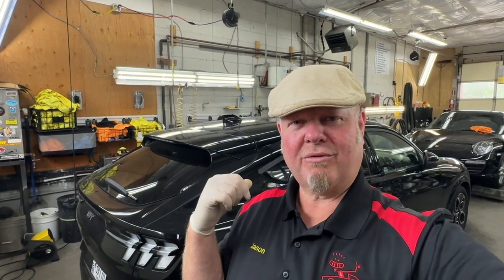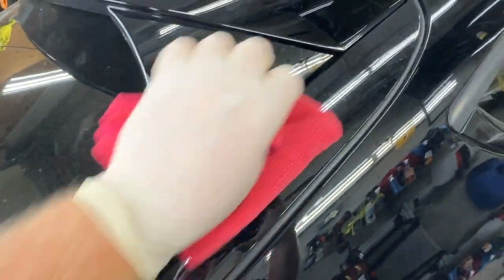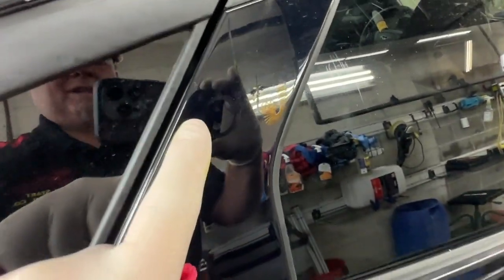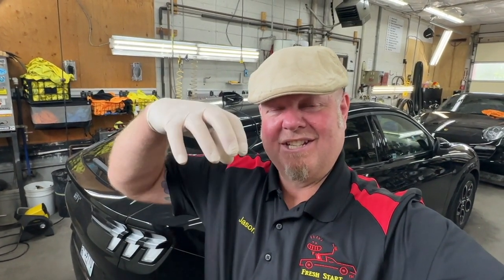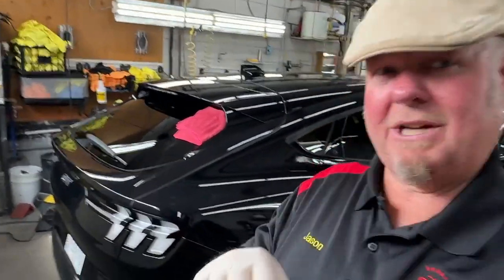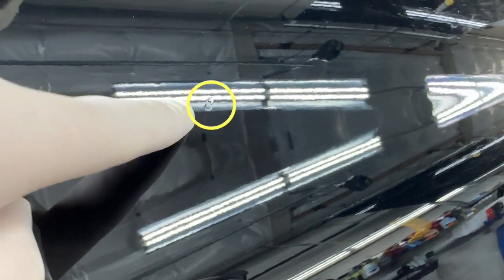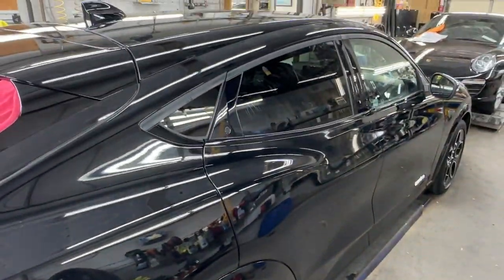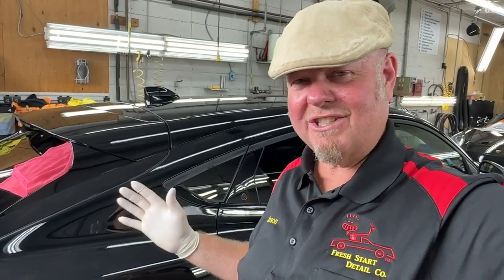How to stop hard water spots when washing your car | Fresh Start Detail | Beaverton Portland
Don't be tricked into buying more products to prevent those white hard water spots from appearing on your car after washing it.  You don't need to spend more money... just dry it off immediately after washing.  Use a clean soft large microfiber towel and gently dry it off.
It sounds so simple, but sometimes this can be difficult during a hot day or in direct sun because the water drops start drying before you have time to finish washing the whole car.  It can be frustrating!  If this is the case and you can't get it done fast enough (or get a helper), then you can use my rinseless method and wash just a section of your car at a time.  Watch how to use that ridiculously easy and safe method

About me:
I am a career paint correction and ceramic coating specialist, and I love getting your car as glossy as possible and keeping it that way so you always have pride of ownership in your car.

Stop by any time for a free consultation.

Work is performed by appointment only.  (Plan at least a week ahead, even more during busy summer months and prior to the Concours d'Elegance show)

Located at:
Fresh Start Detail Co.
12130 SW Broadway St.
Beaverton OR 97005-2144